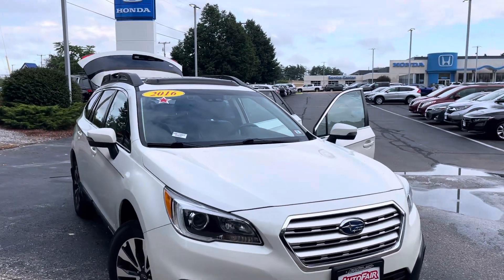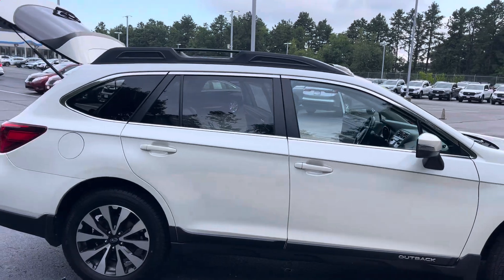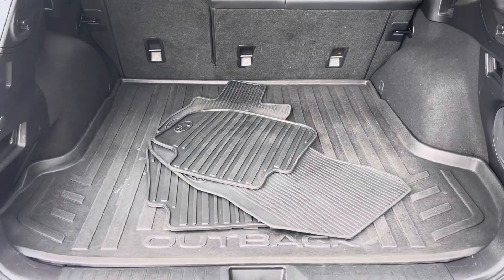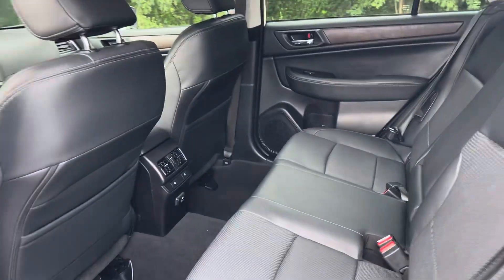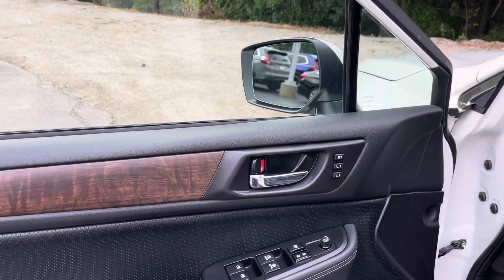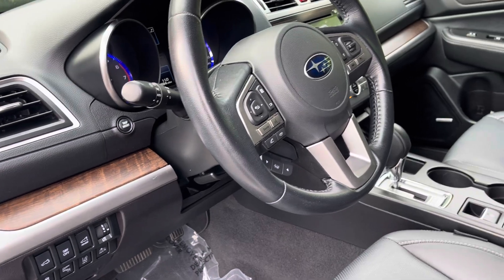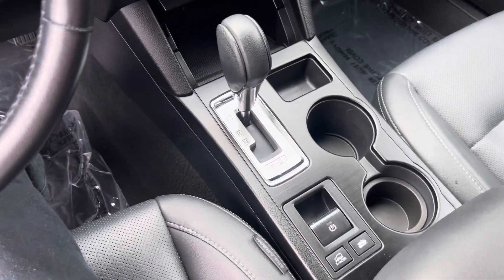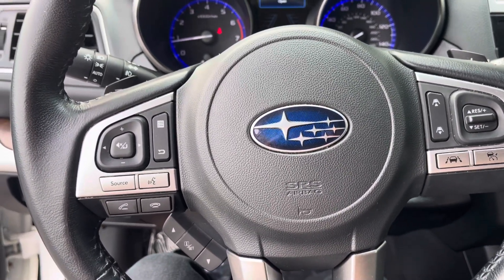Brian’s 2016 Subaru Outback 2.5i Limited 🤩